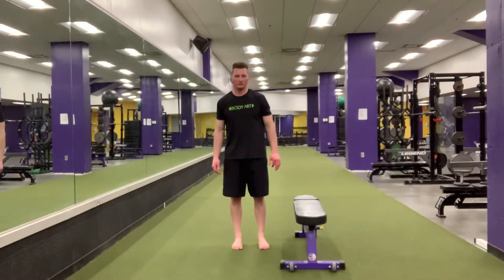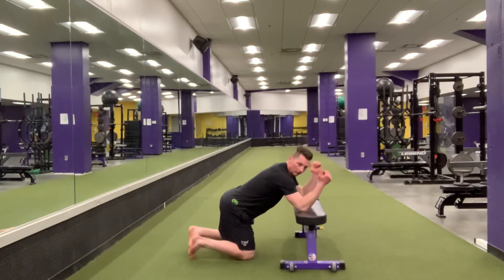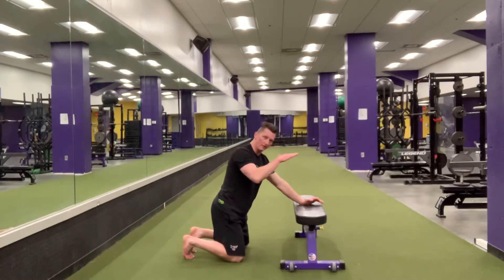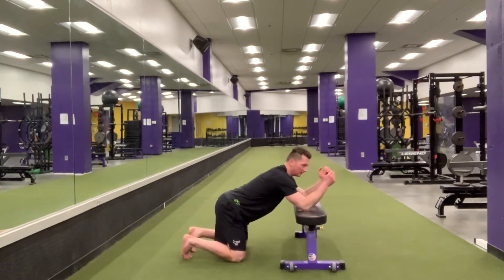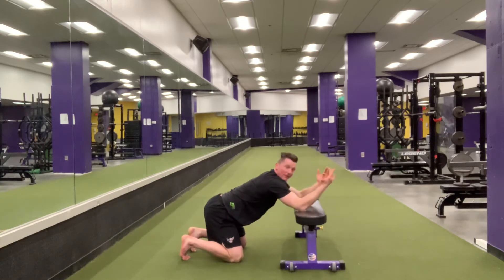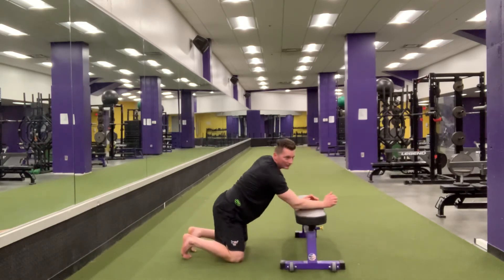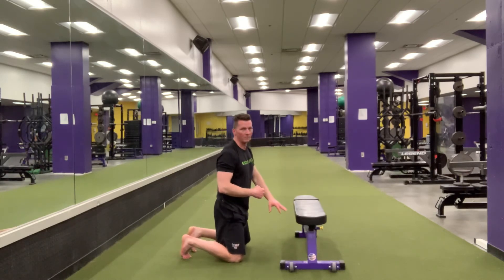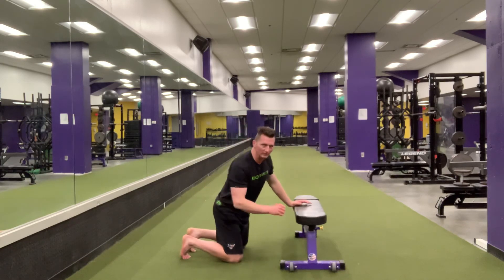McGill Bench Stretch